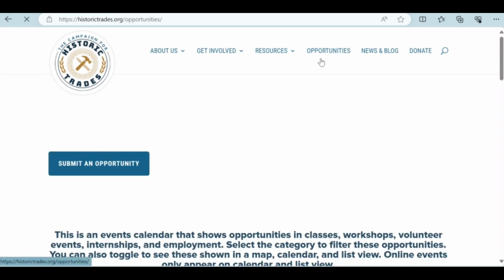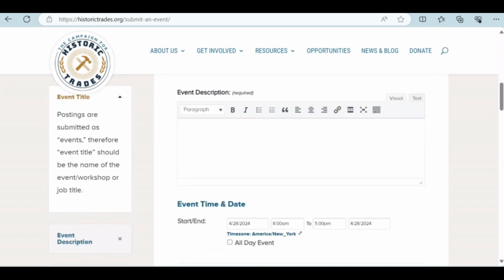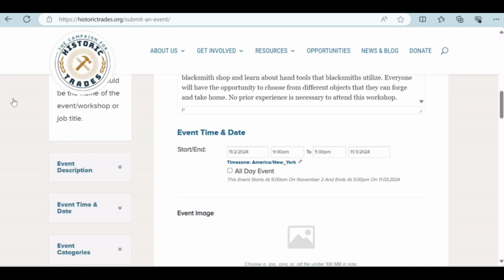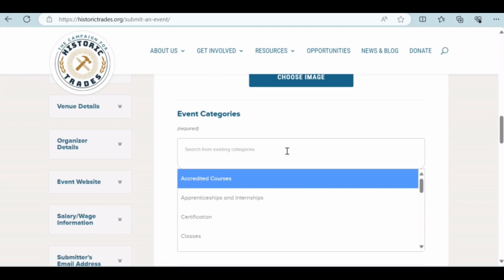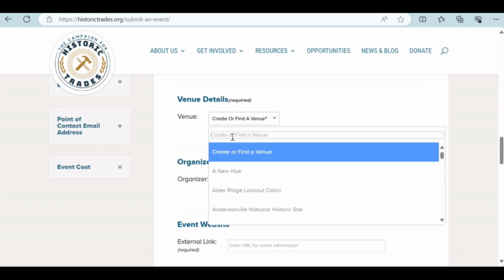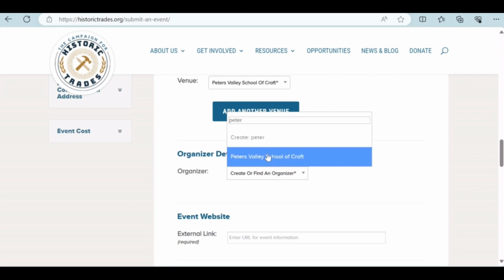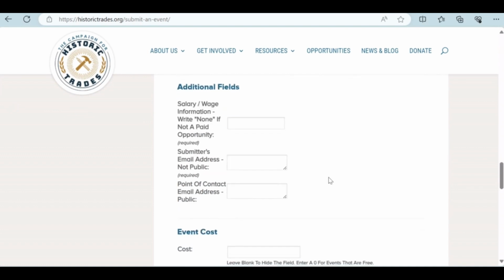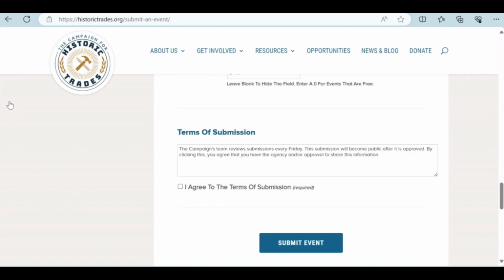The Campaign for Historic Trades Opportunities: Event Submission Walk-Through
The Campaign for Historic Trades compiles education, training, and employment opportunities in the historic trades. Post and discover job positions, internships, volunteer opportunities, events, workshops, or classes! This video will walk you through submitting a workshop, class, event, or conference.

Do you have an event in the historic trades you would like to share? and share your opportunity!

is your one-stop shop for all things historic trades!